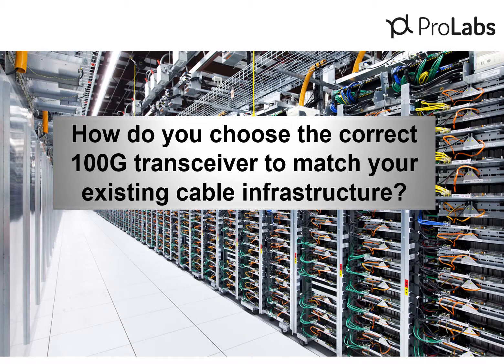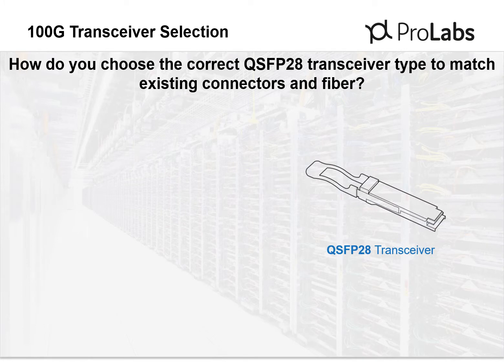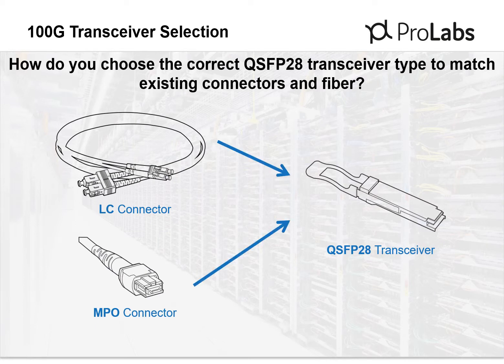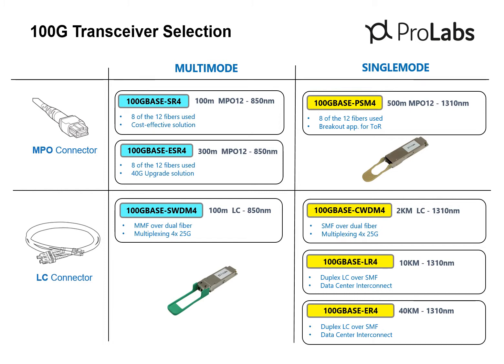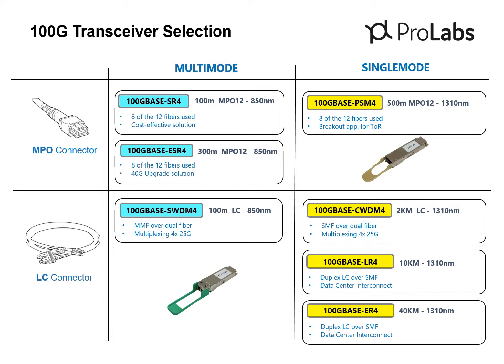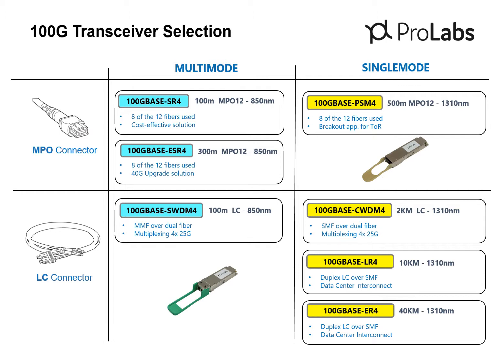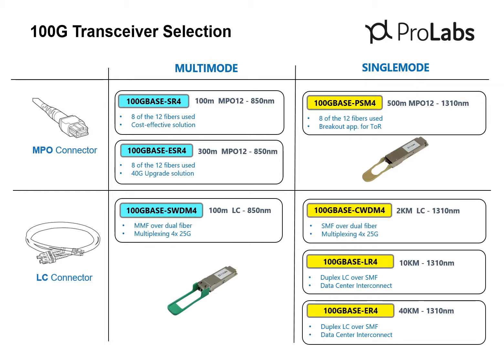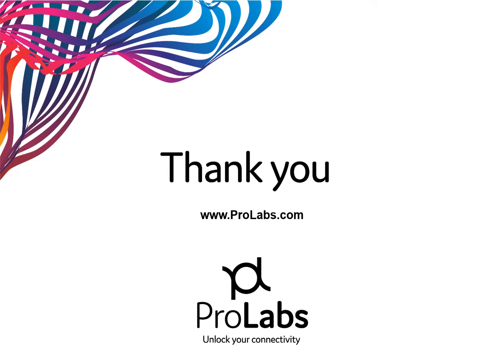100G QSFP28 Transceiver Selection Tutorial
How do you choose the correct 100G transceiver to match your existing cable infrastructure?